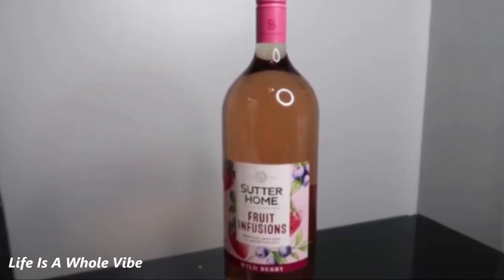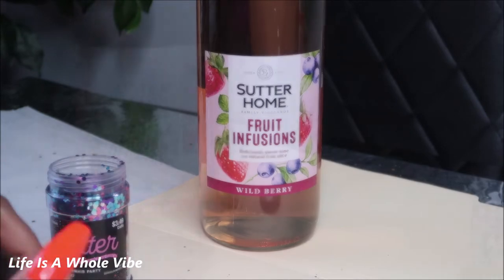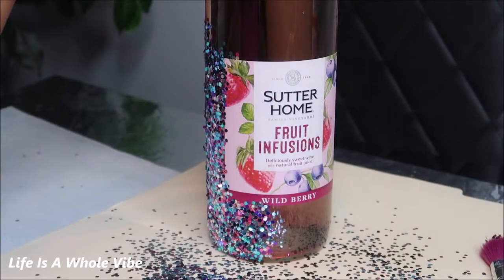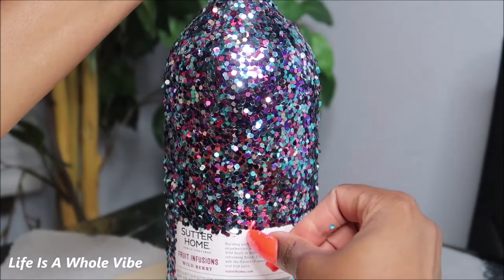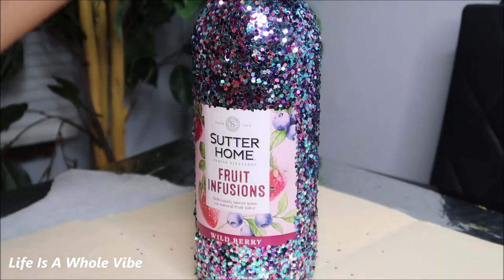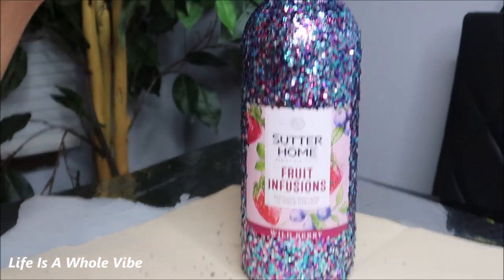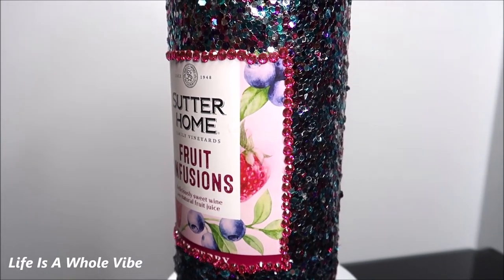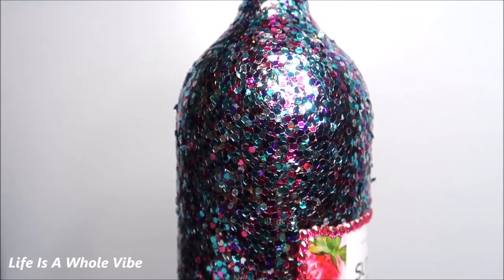DIY CHUNKY GLITTER WINE BOTTLE- HOUSEWARMING GIFT IDEA- HOW TO SEAL GLITTER USING LIQUID GLASS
This was my 1st time using chunky confetti glitter ever & I absolutely LOVE IT! Especially with the Liquid Glass. It's not cloudy at all. Usually I seal glitter with Mod Podge & the shine is slightly dulled . This will definitely be my glitter sealant go-to from now on.

For this project you will need any wine or liquor bottle of your choice, glitter, sponge brush, mod podge glue & liquid glass by Tri Art to seal.

Allow to dry fully at least 24 hours . No harsh smell either.

Also any IWB gun or magazine holster needs or customized keepsakes shop with us

LUXURY DESIGNER BLING CROC CHARMS

LUXURY DESIGNER INSPIRED CROC CHARMS

WAX RHINESTONE PICK UP STICK BLUE:

Assorted WHITE Pearls Pack

5MM FLATBACK ORANGE AB RHINESTONES

20oz MICKEY EARS ACRYLIC DOUBLE WALL TUMBLER CUP

20 OZ DOME LID DOUBLE WALL TUMBLER CUP

20 OZ SKINNY TUMBLER CUP DOUBLE WALL

16 OZ MILK CARTON WATER BOTTLE TUMBLER

5MM ZIRCON BLUE RESIN RHINESTONES

list=PL3lXUac7NtIJlCy8ClSUvX6v-xKEsXSlt

5815 Lyndhurst Drive
Suite #24424